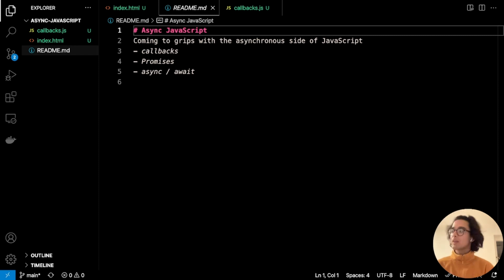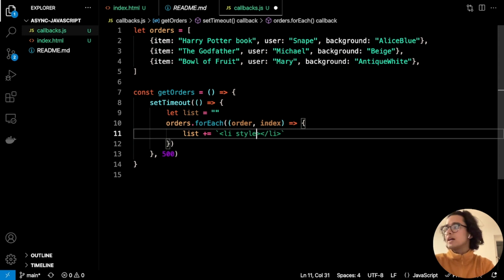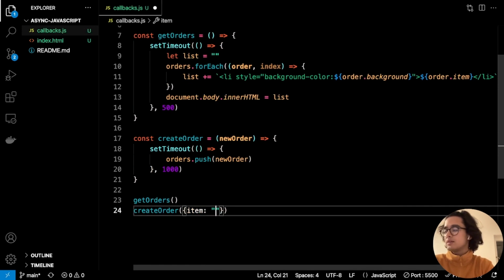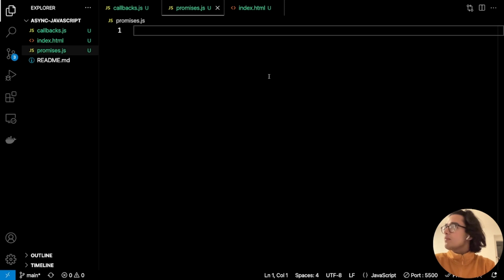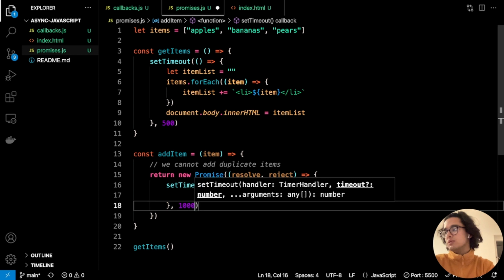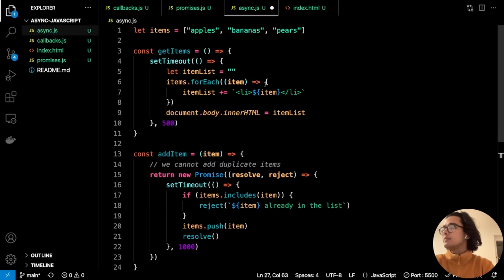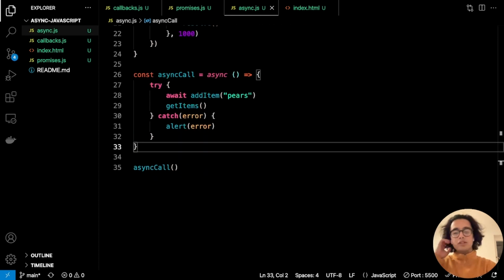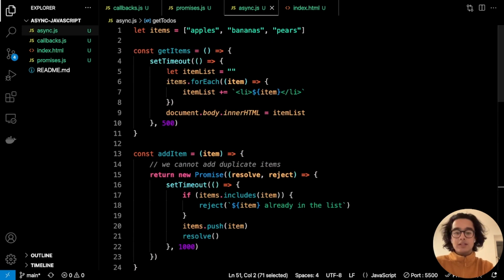JavaScript Callbacks + Promises + Async / Await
In this video we'll be looking at Callbacks, Promises and Async / Await in JavaScript. Together these three are the foundations of asynchronous JavaScript.

Timestamps ⏳
00:00 - Introduction
01:22 - Callbacks
12:16 - Promises
19:51 - Async / Await